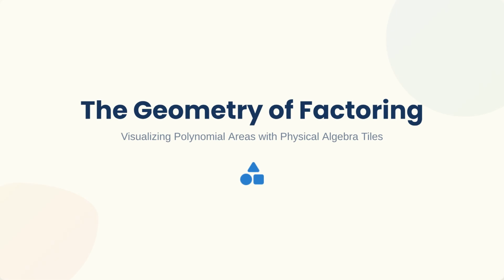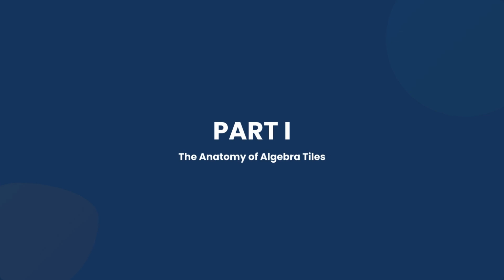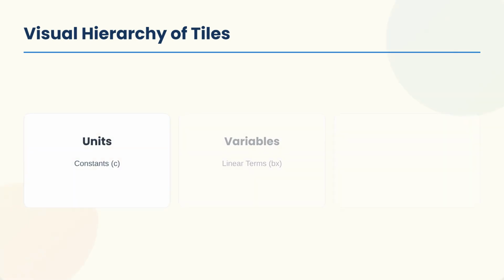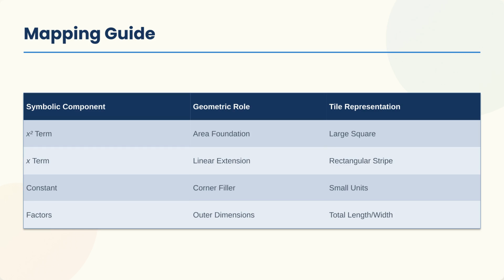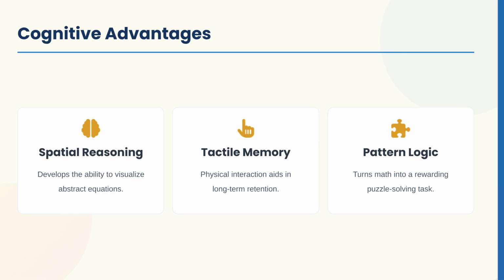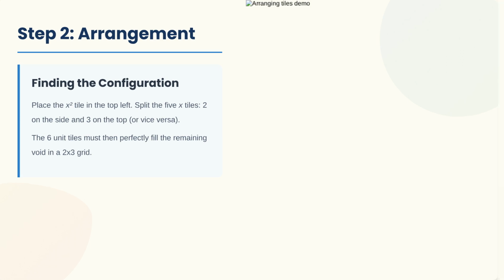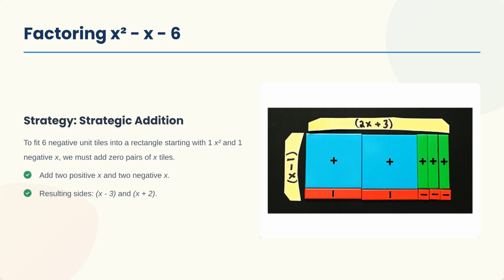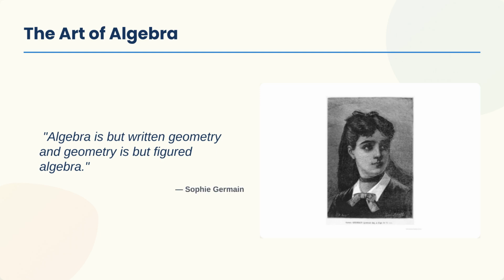The Concrete Proof That Factoring is Geometry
We transform abstract quadratic expressions into tangible structures by mapping trinomials onto physical grids. By manipulating tactile algebra tiles to form perfect rectangles, we bridge the gap between symbolic manipulation and spatial reasoning. This geometric approach reveals the hidden dimensions of factoring, proving that algebraic solutions are actually concrete area measurements.